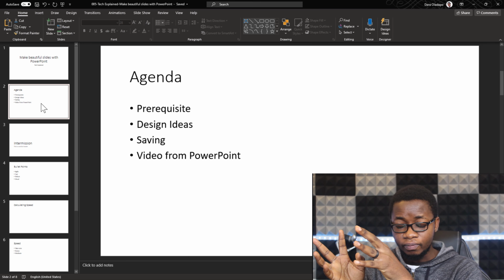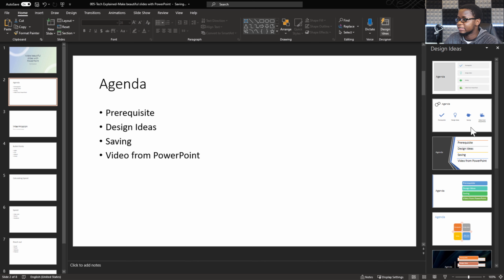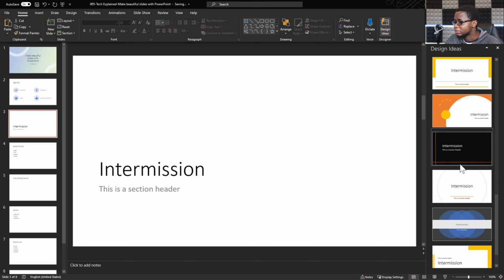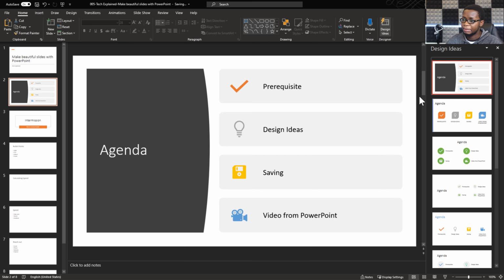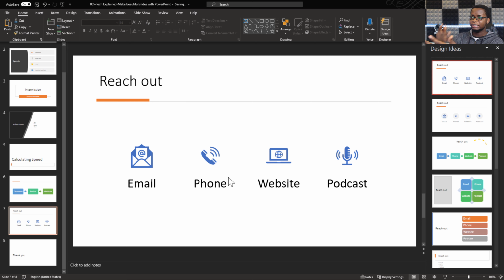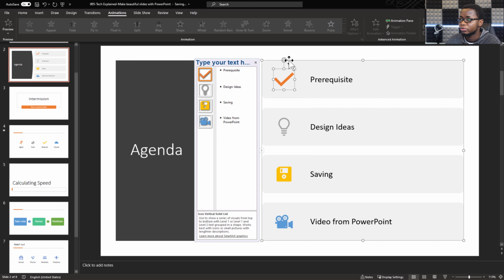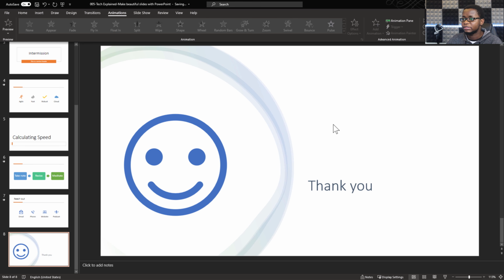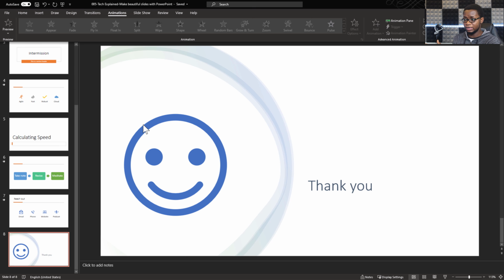Tech Explained: Make beautiful slides with PowerPoint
So you make slides and presentations, how do you make nice and beautiful ones? Maybe even make them into a video?

In this video, I show how you can make beautiful slides with Microsoft PowerPoint and even make videos with this (I could cover this extensively in another video).

Devices
- Camera: Canon EOS 1300D
- Logitech M720 Triathlon Mouse
- Samson G-Track Pro Microphone
- Boya BY-M1 Clip-On Microphone
- Sony WH-CH700N
- Neewer NW-800
- Amazon Echo Show 8